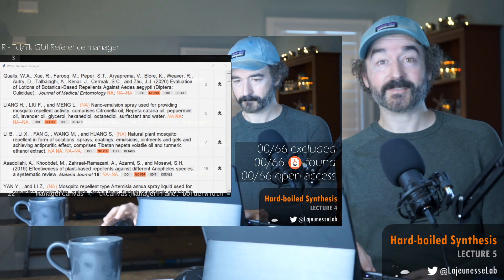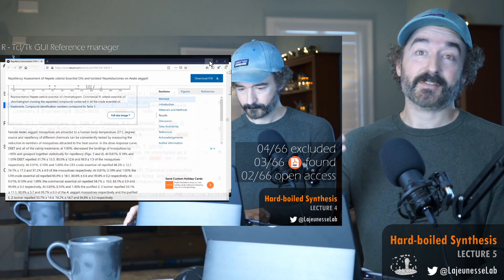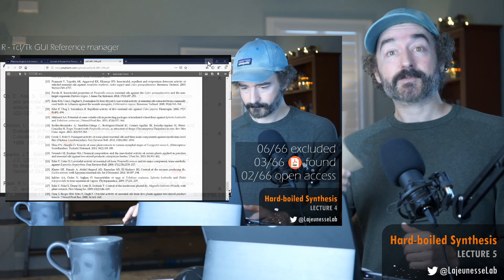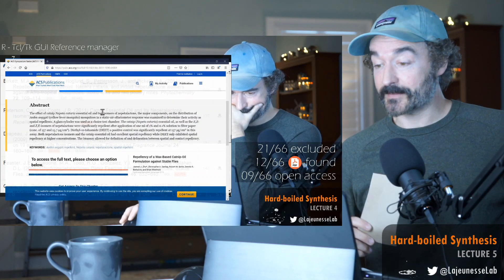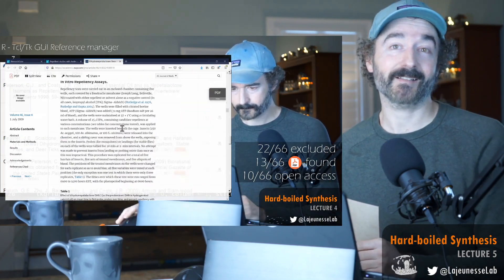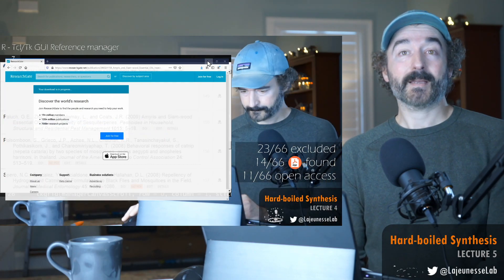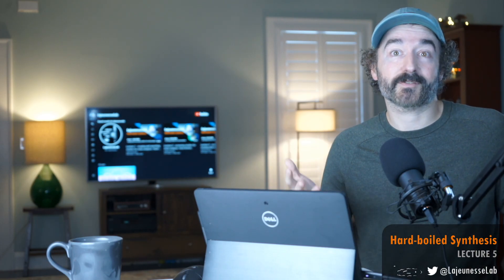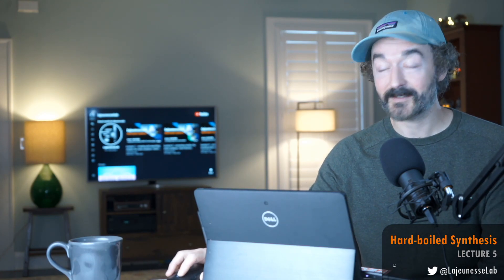Lecture 5 - success of study retrieval for meta-analysis | Hard-boiled Synthesis (Fall 2020)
Welcome to Hard-Boiled Synthesis (Fall 2020)!
This course aims to introduce two key research synthesis practices, systematic reviews and meta-analysis, by completing an entire research project from start to end.

PROJECT: synthesize studies testing catnip as a repellent to mosquitoes!

Lecture 5 contents:

1. Outcome of full-text retrieval (27 studies with data!)
2. 77% of these studies were open-access or shared by authors via ResearchGate or USDA!